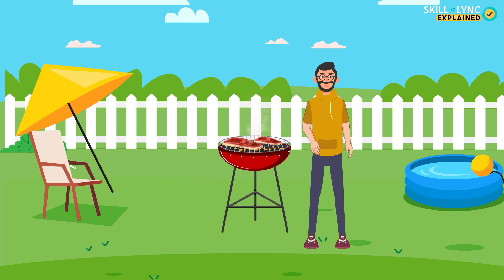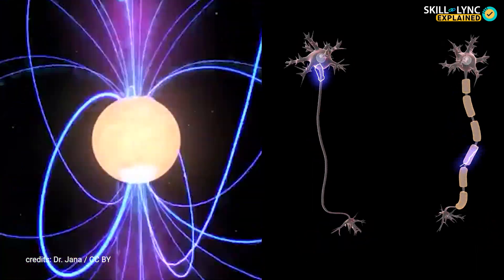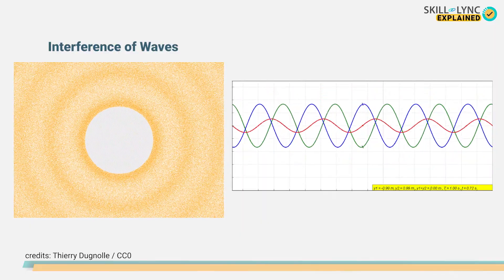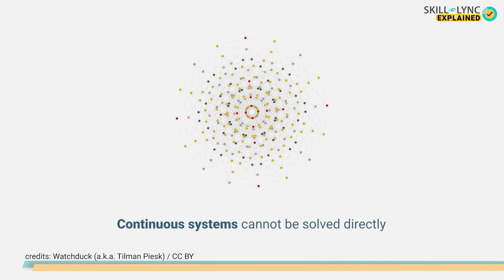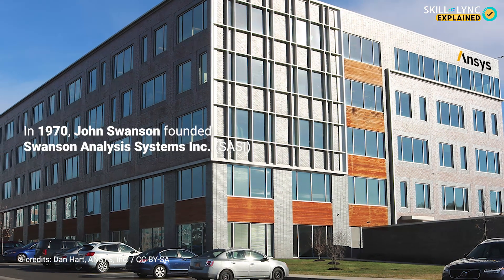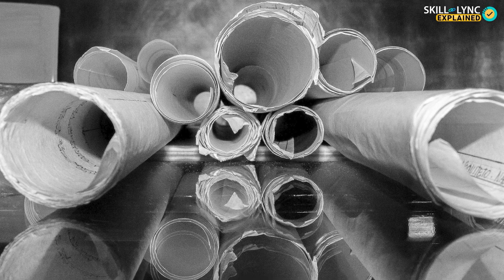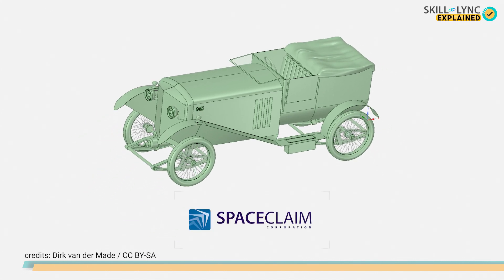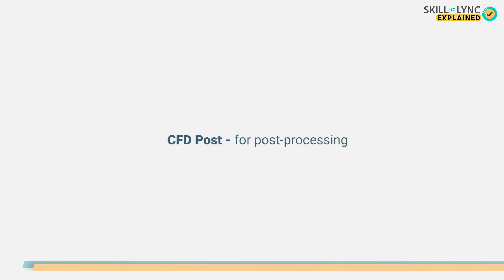Advanced CFD using ANSYS Fluent | Skill-Lync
Technology has changed every aspect of our lives. Phone, laptops, wireless connectivity, and much more. Of course, this extends to our 4 wheelers too. Since the turn of the century the shape of vehicles has become more, curvier and more streamlined- from the more straightforward and boxy cars. The biggest reason behind this would be aerodynamics. Streamlined vehicles tend to experience very less wind resistance compared to their boxy counterparts. A main driving force behind this change would be the development of CFD technology.

One such CFD software is Ansys Fluent.

Ansys fluent has been an industry-leading CFD package which delivered accurate simulation results. The software is capable of solving most sophisticated models for multiphase flows, chemical reaction and combustion. Even complicated viscous and turbulent, internal and external flows, flow-induced noise predictions, heat transfer with and without radiation can be modelled with ease.